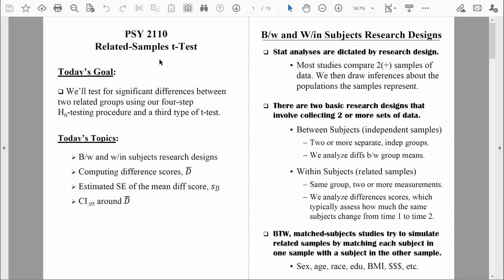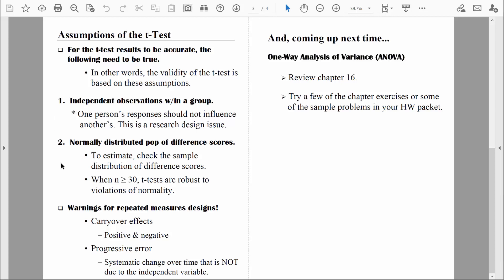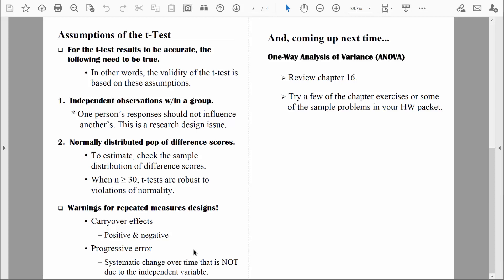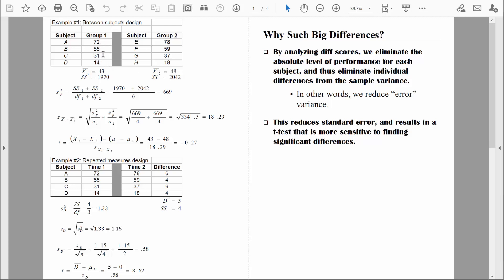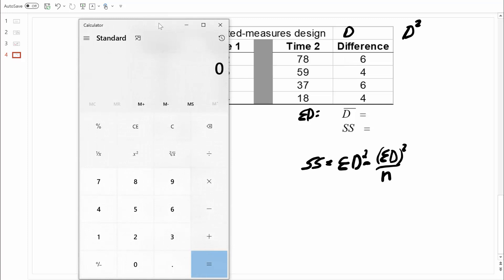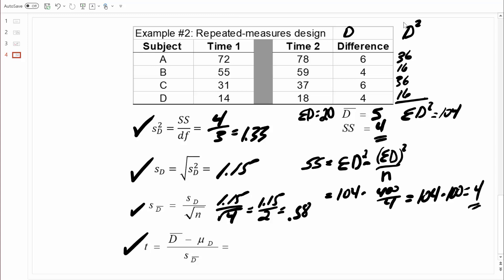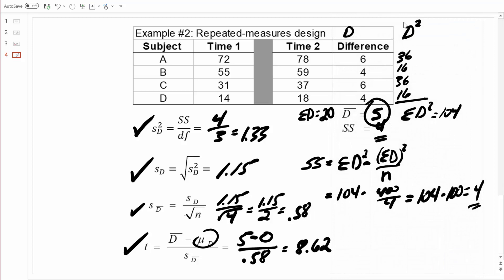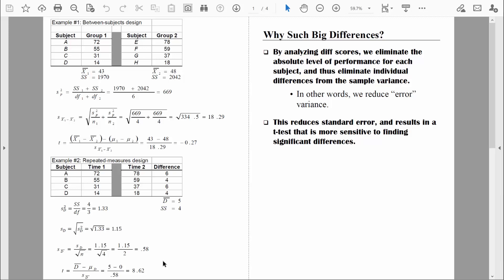PSY 2110 Statistics: Related-Samples t-Test, #3 (Relative Power of Related-Samples Designs)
Using the same data, I compute an independent samples t-test and also a related-samples t-test to demonstrate the relative power of the related-samples research design.